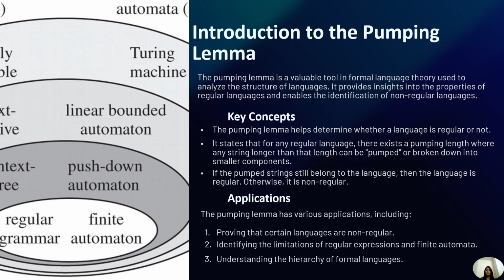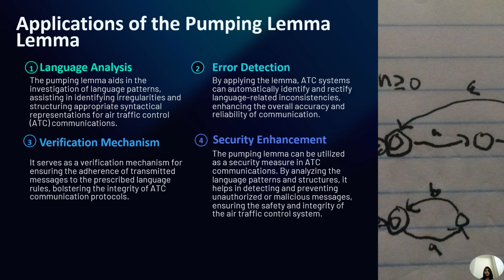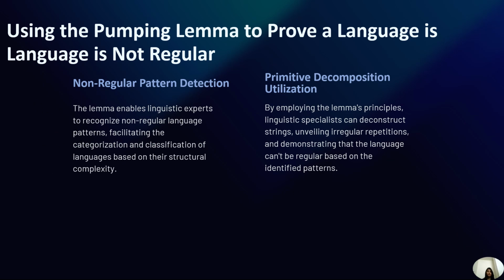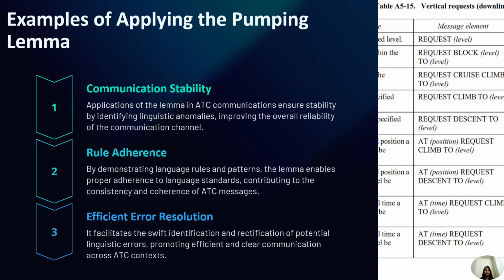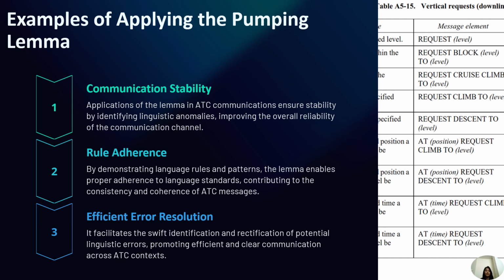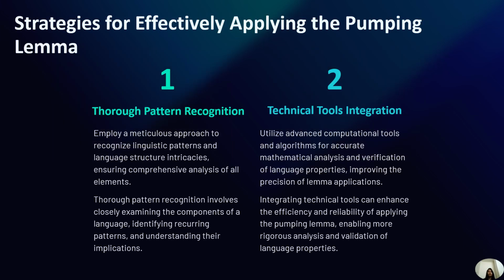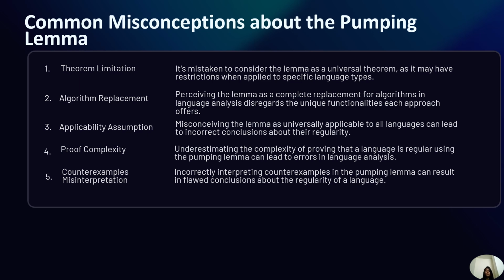pumping lemma and its application | atc | 5th sem